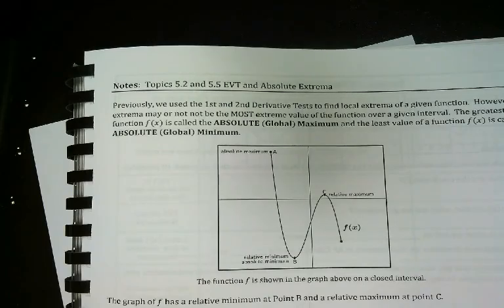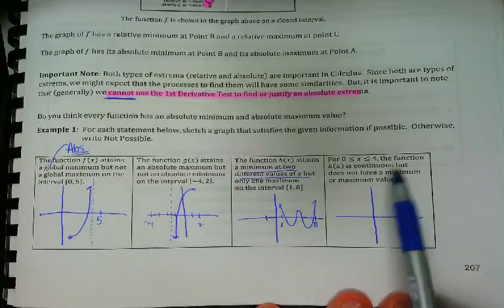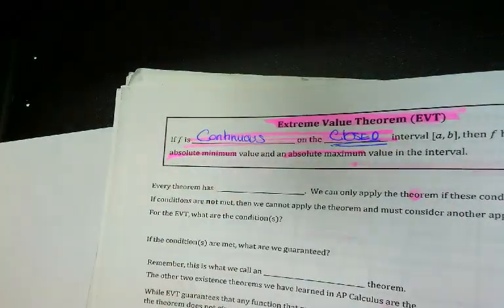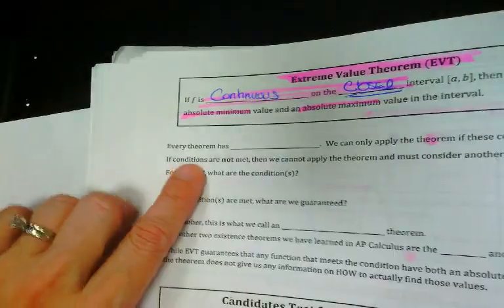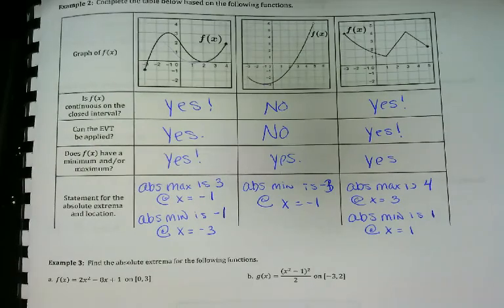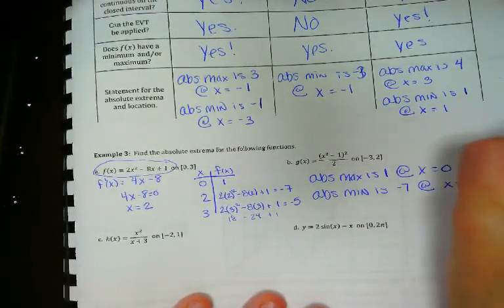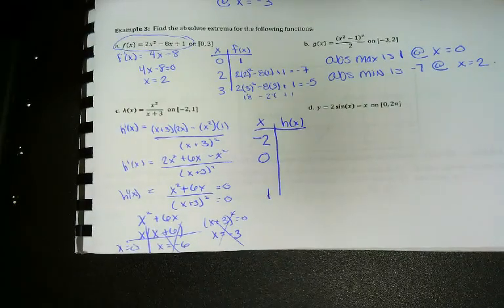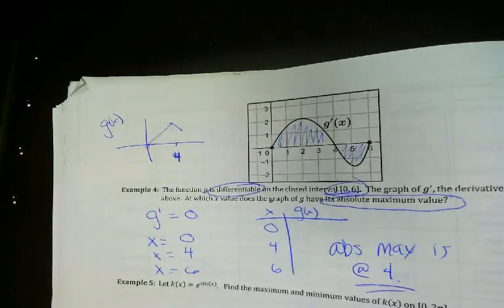Absolute extremaVideo11 08 24 084507